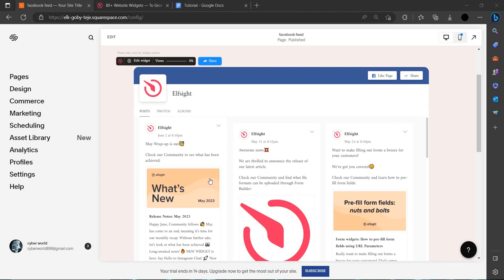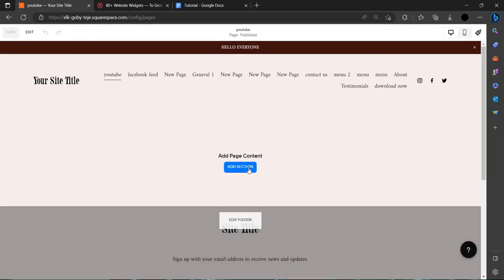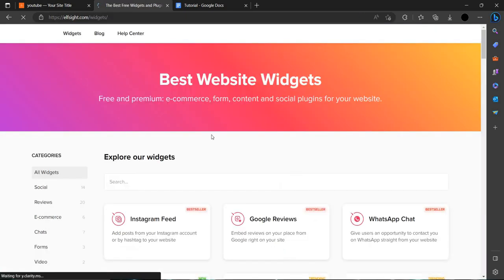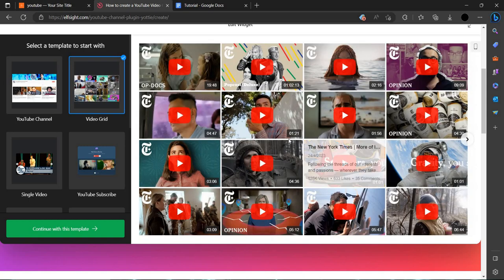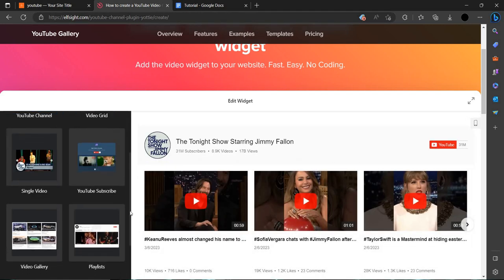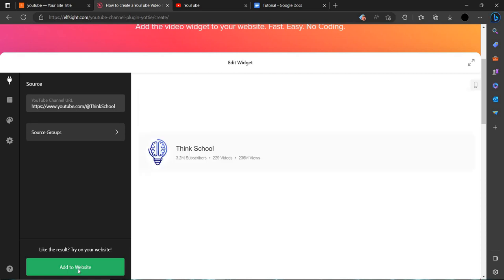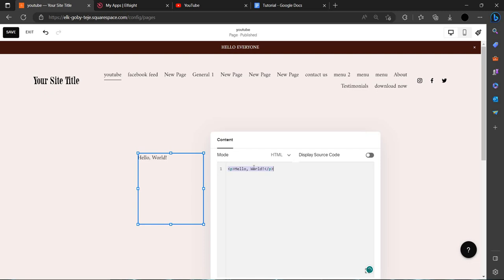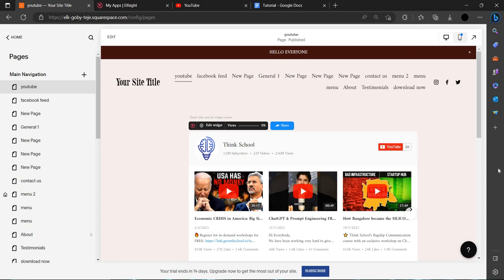✅ How To Add Youtube Gallery To Squarespace (Full Guide)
Elevate your Squarespace website with a dynamic YouTube Gallery! Our comprehensive guide has got you covered. In this step-by-step tutorial, we'll walk you through the process of adding a YouTube Gallery to Squarespace for showcasing your videos seamlessly. Whether you're a content creator, business, or enthusiast, learn how to navigate the integration process effortlessly. Follow our detailed guide to add a YouTube Gallery to Squarespace and ensure a visually engaging and interactive website.

Key Learning Points:
- Step-by-step guide on adding a YouTube Gallery to Squarespace
- Navigate the integration process effortlessly for dynamic video content
- Ensure you enhance your Squarespace site with a visually engaging video gallery